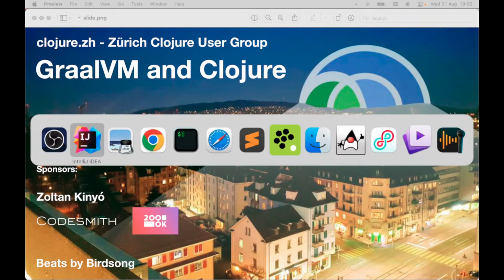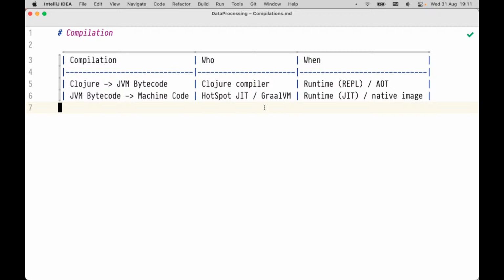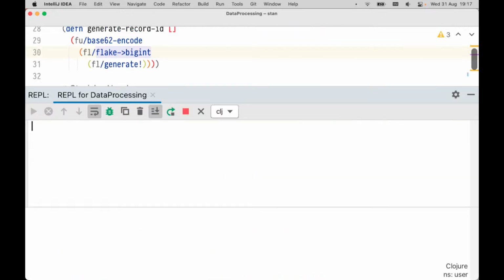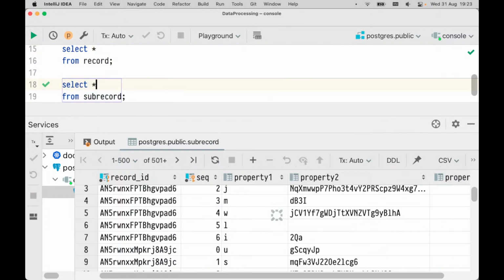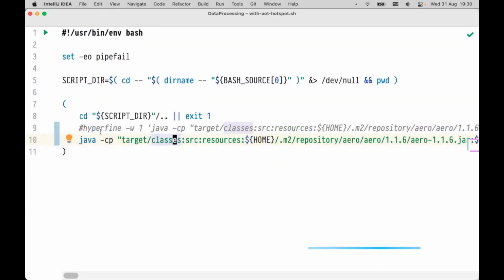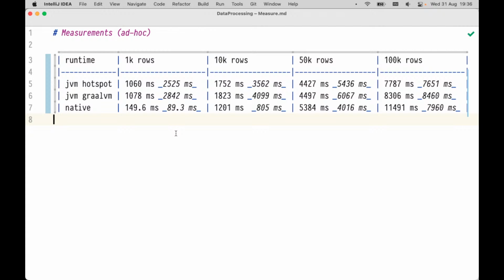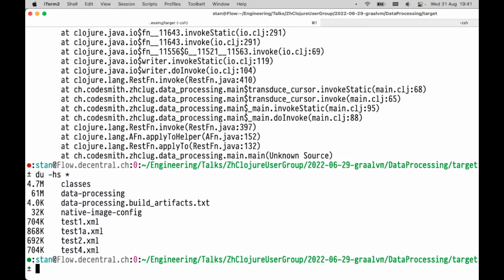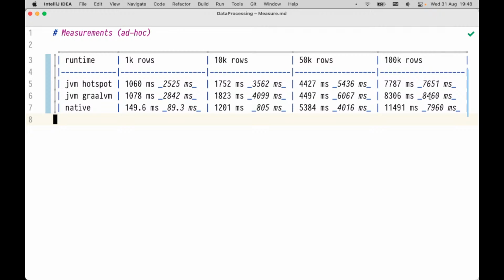Zürich Clojure User Group: GraalVM and Clojure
This is the Youtube Live Stream for the following Zürich Clojure User Group Event: